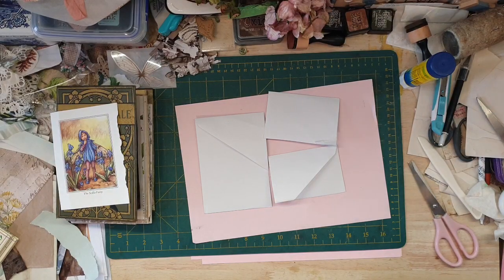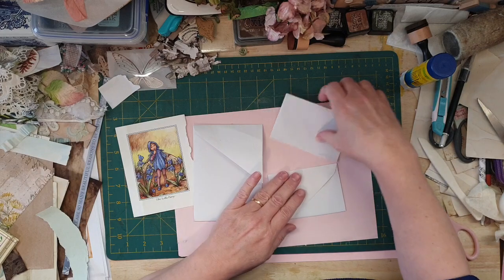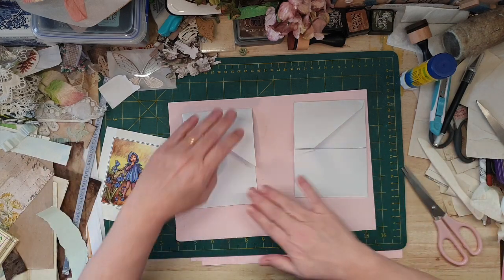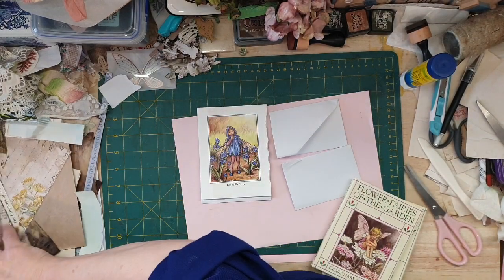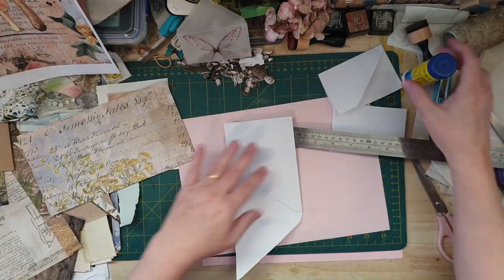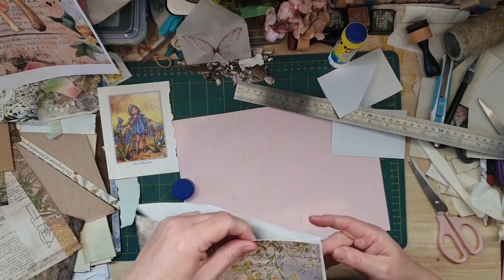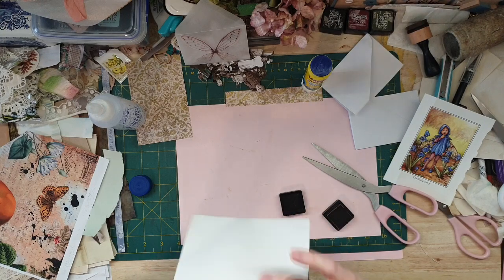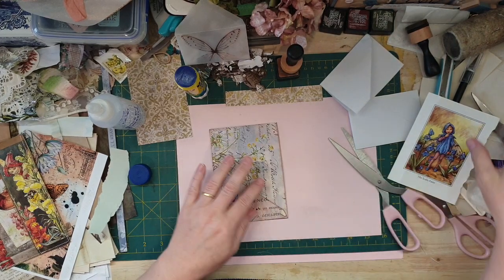Making 3 pockets with 1 Envelope - Artzology DT Project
MAKING 3 POCKETS WITH 1 ENVELOPE...
Making more Ephemera, using Nazy's idea from Amity Bloom, this is a great way to fill your journals with lovely pockets. Hugs Susanna xx
Here is the Link to Artzology digi kits...